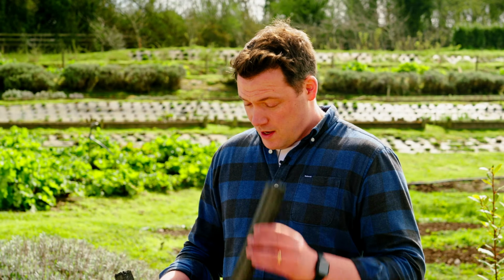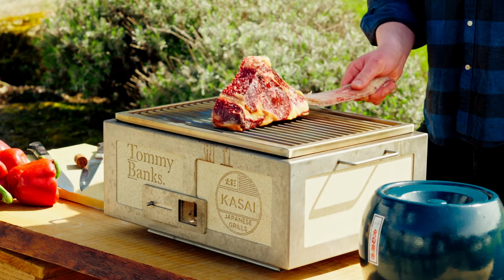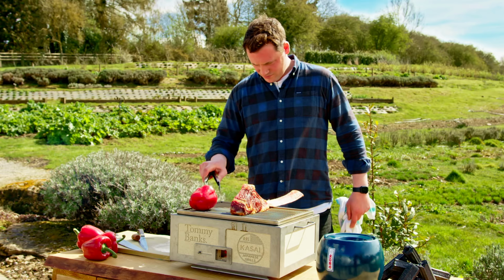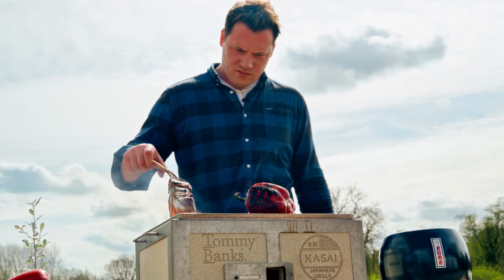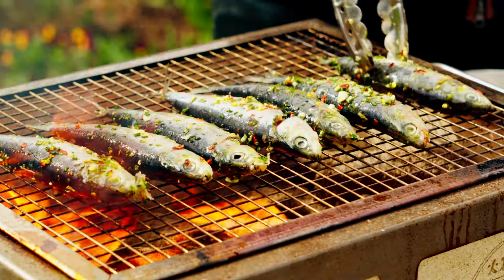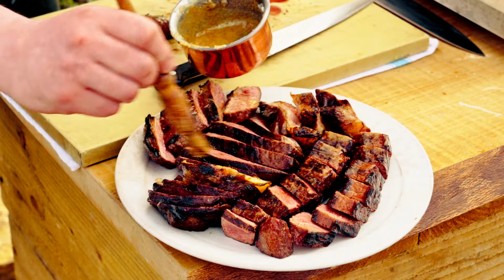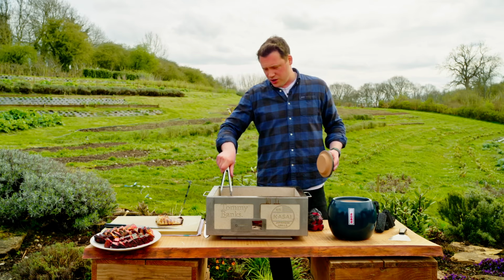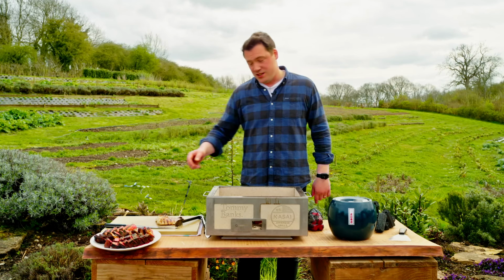The benefits of using Sumi Bincho Charcoal with Tommy Banks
The benefits of using Sumi Bincho Charcoal with Tommy Banks, Tommy takes us through why the coal is the best there is around and how it can benefit your cooking and flavour profiles.